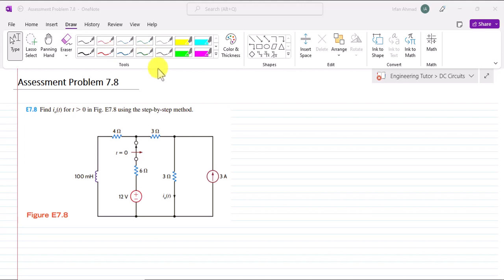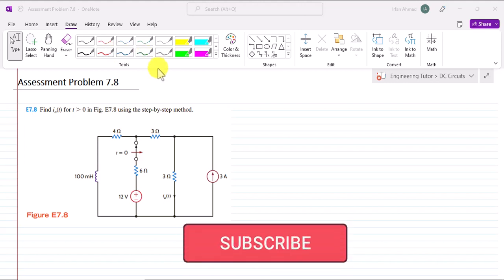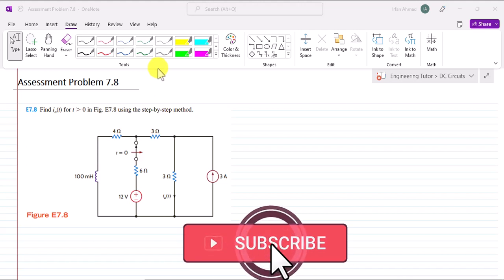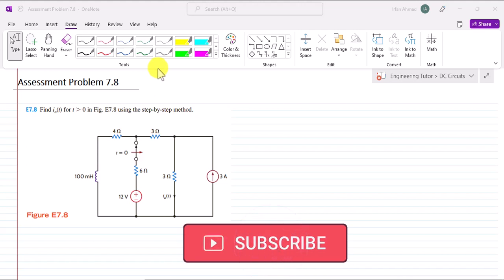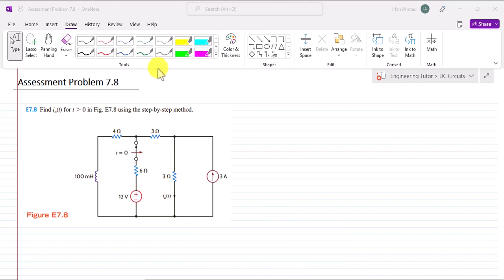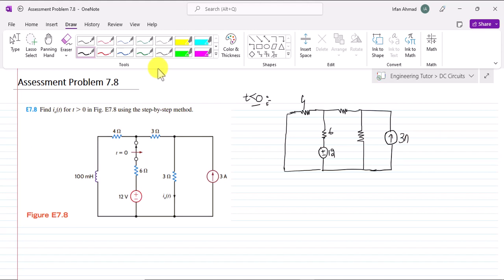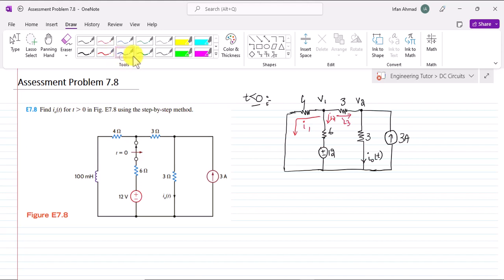RL Circuit Transient Response Analysis | Basic Engineering Circuit Analysis by David Irwin 11th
RL Circuit Transient Response Analysis Probleme solution from Basic Engineering Circuit Analysis by David Irwin 11th edition.
In this video, the transient analysis for the first-order RC and RL circuits has been discussed.
So, in this video, we will see the two kinds of responses for these first-order RC and RL circuits.
1) Response without source
2) Forced Response with DC Source.

1: Source Free Response

The source-free response is the response of the circuit without any other kind of external excitation. In this source-free response, it has been assumed that there is some energy stored in the reactive component (either or capacitor) and this energy is released during this transient period across the resistive element. So, in this analysis, we will find the equations for the inductor current and capacitor voltage during this transient.

2: Forced DC Excitation:

In this analysis, it has been assumed that there is no initial energy across the reactive element (either inductor or capacitor) and suddenly some DC voltage is applied to this circuit. So, in this analysis, we will find how the circuit behaves during this transient and we will find the equation for inductor current and capacitor voltage.

Shortcut Methode for finding the transient equations:

This shortcut method is useful for finding the output for the source-free response as well as for forced  DC excitation.

Output= [Final Value]+[Intial Value -Final Value]*e^(-t/T)
Where T is the time constant of the Circuit.

Contents:
0:00 Introduction
0:27 Initial Conditions Formulation
5:21 Equation for t greater than zero
11:44 General Solution

Happy Learning :-)